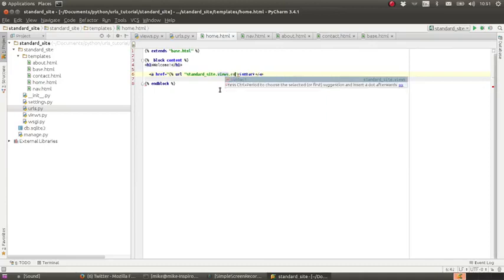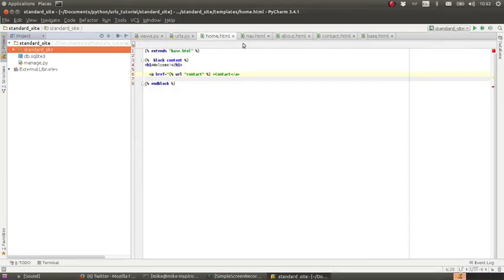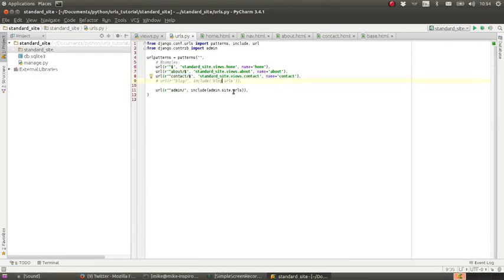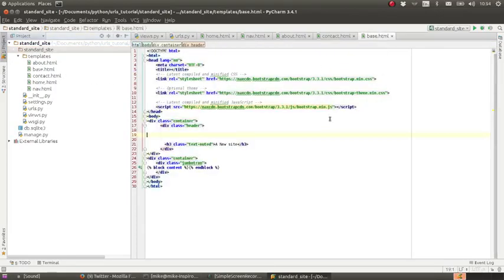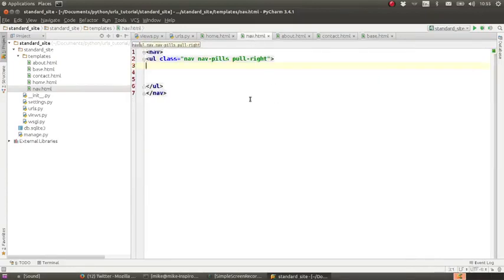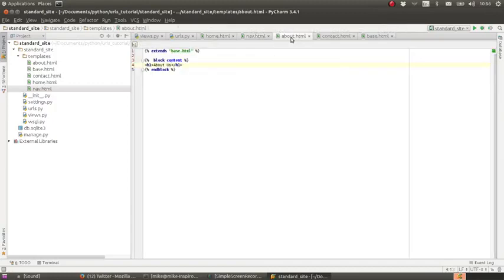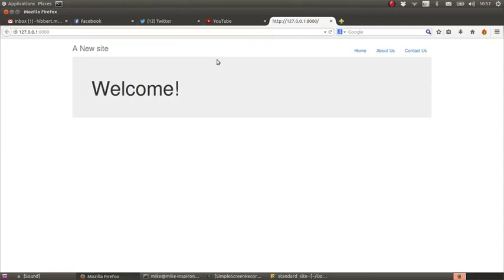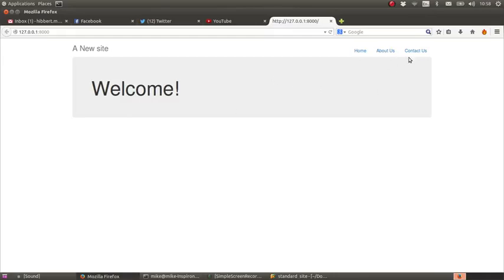Python Django - simplified hyperlinks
This tutorial demonstrates how to use djangos built in url command to simplify constructing hyperlinks in your html